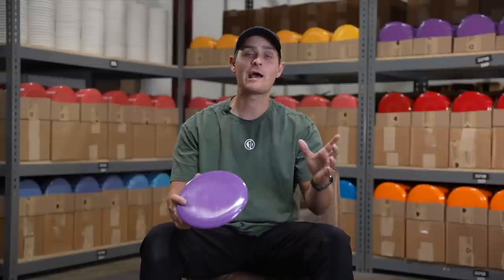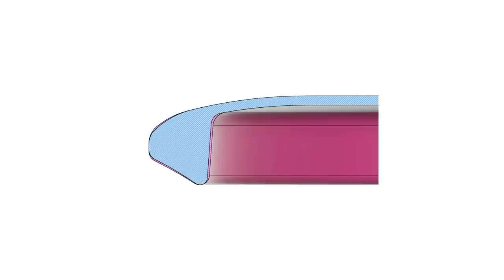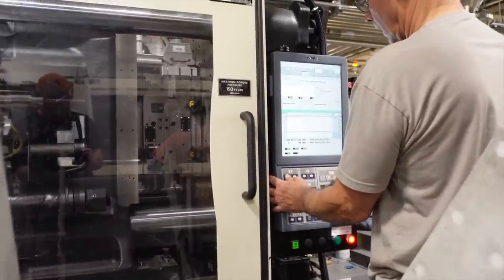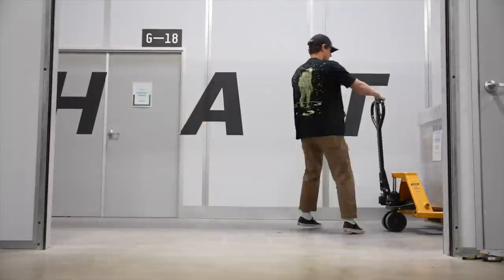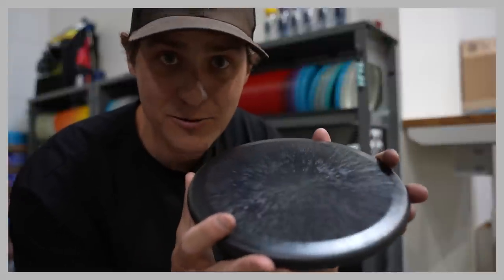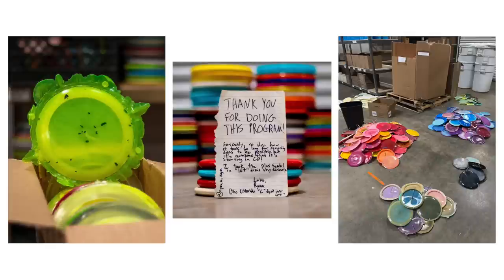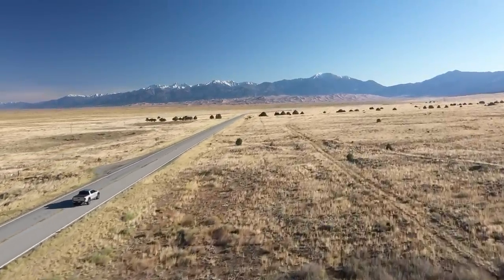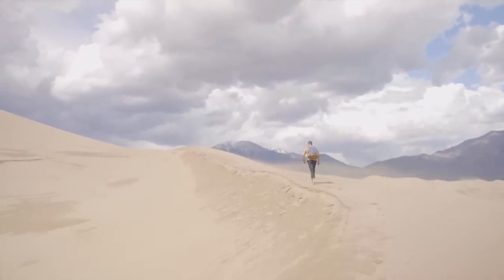The Story Behind the DUNE | A Trash Panda Documentary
Our first midrange is HERE and this is the story behind it!!

00:00 - Introduction
00:24 - Chapter 1: Prototyping
02:56 - Chapter 2: Storytelling
06:21 - Chapter 3: Manufacturing
10:01 - Chapter 4: The DUNES